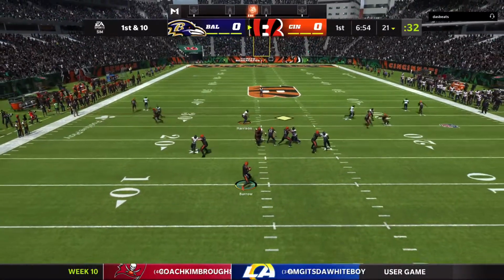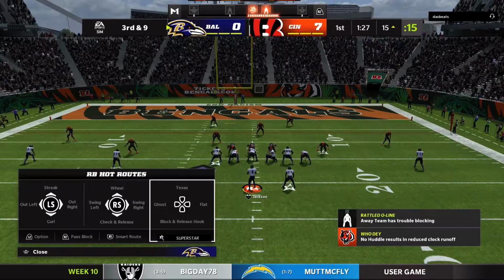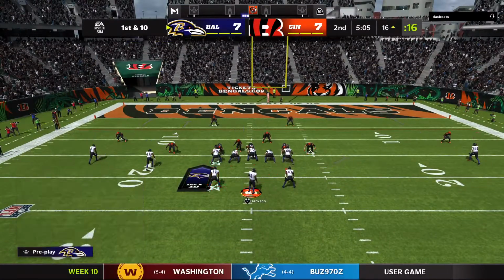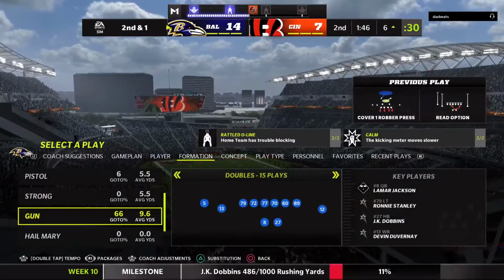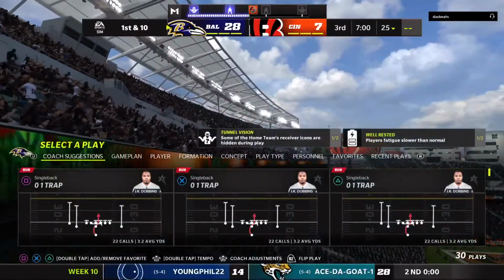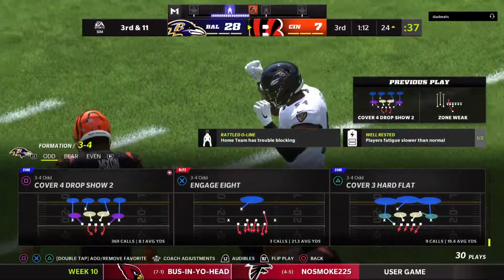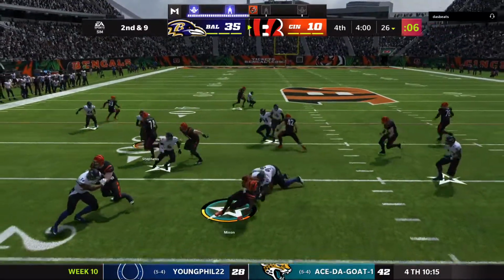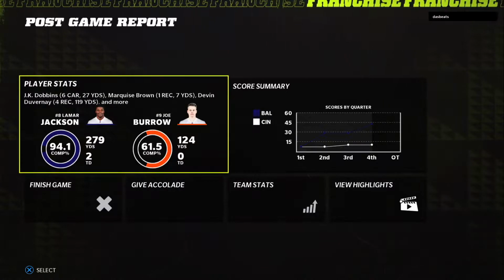Lions Den vs Bengals 12.23.21